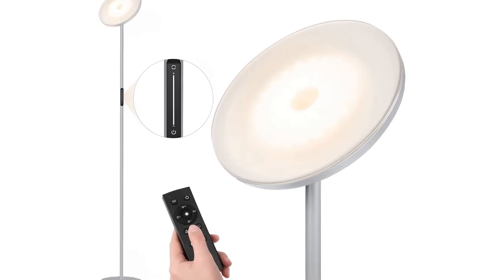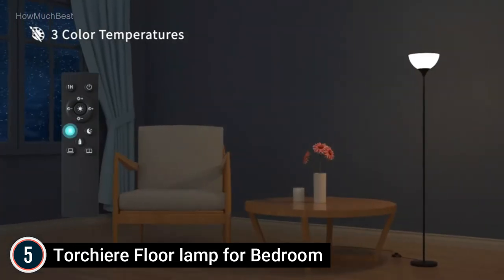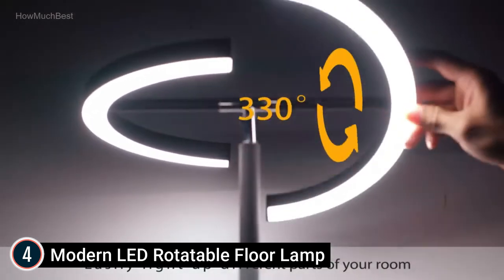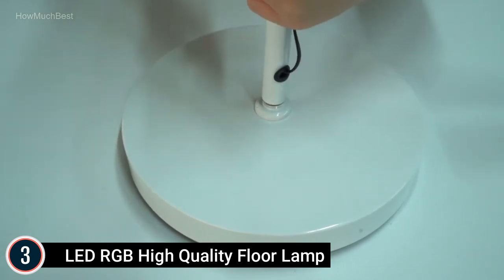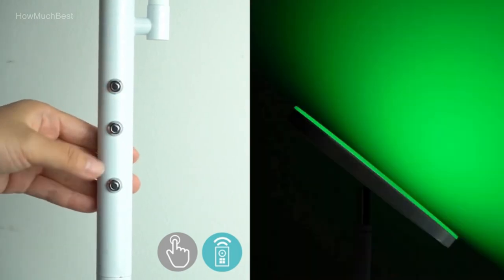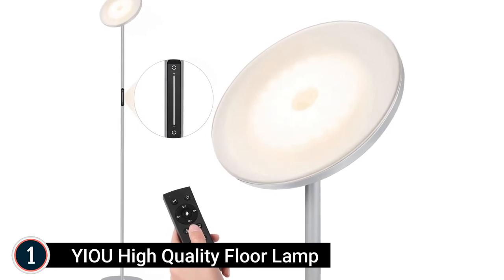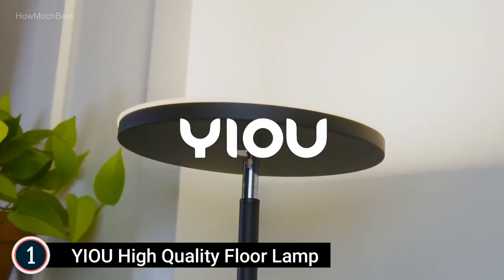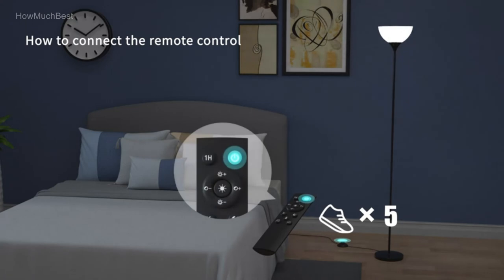5 Best Floor Lamps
Looking for the perfect floor lamp to enhance your home decor and provide functional lighting? In this video, we explore the best floor lamps available in the market. We review a variety of stylish and versatile options that cater to different styles and preferences. From modern and minimalist designs to vintage-inspired and adjustable lamps, we have you covered. Join us as we highlight the key features, benefits, and aesthetics of each floor lamp, helping you make an informed decision. Discover the perfect lighting solution for your space by watching this comprehensive guide to the best floor lamps.

Top 5 Best Floor Lamps For Any Space

✔ 5. Torchiere Floor lamp for Bedroom

✔ 4. Modern LED Rotatable Floor Lamp

✔ 3. LED RGB Floor Lamp

✔ 2. Dimmable Led Floor Lamp

✔ 1. YIOU Floor Lamp